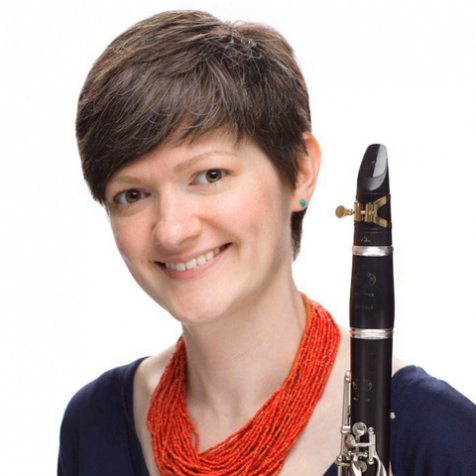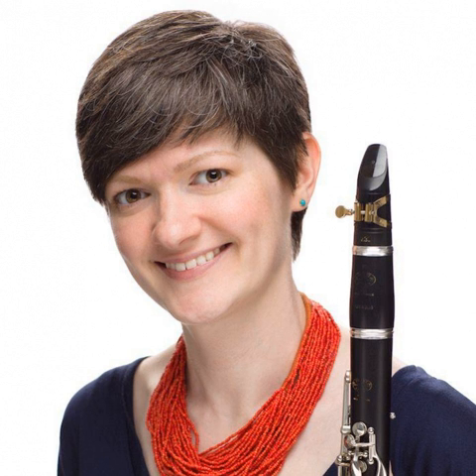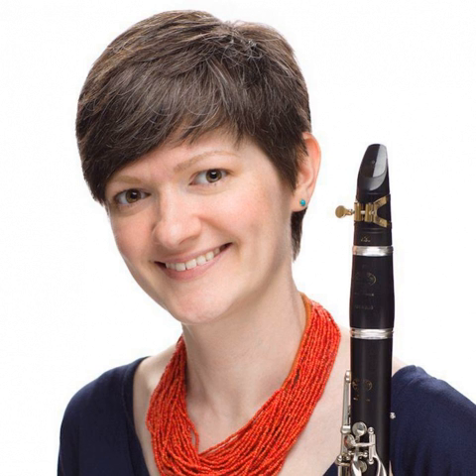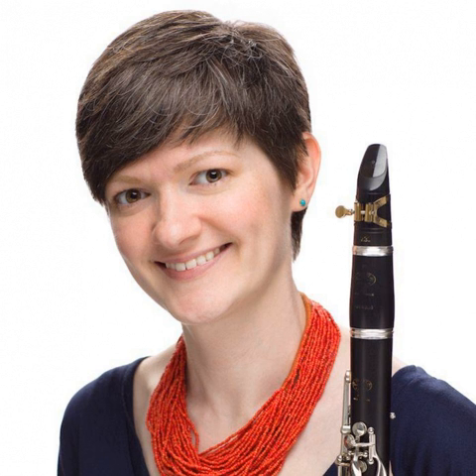30: Learn About Making Your Own Reeds with Laura Grant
Support Clarineat

Amazon Link (USA)
Amazon Link (CAN)

In this episode of the Clarineat podcast, clarinetist Laura Grant shares her thoughts on making your own reeds. We discuss how to go about making your own reeds, why you might want to start, where to source products, what kinds of products you'll need to get started, and even the financial and performance benefits of doing so. If you've even wondered about making your own reeds, this episode is for you!